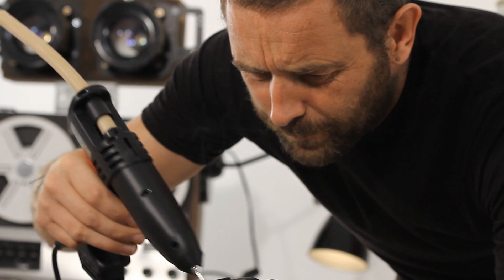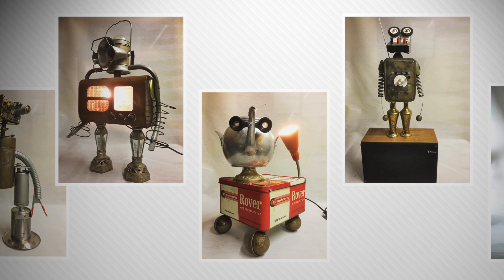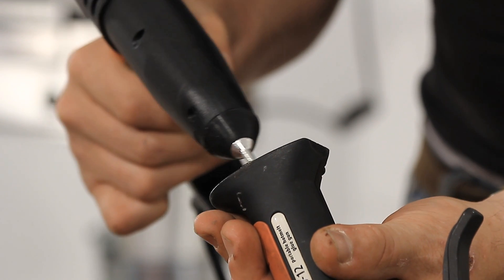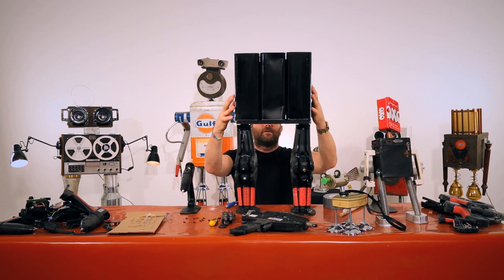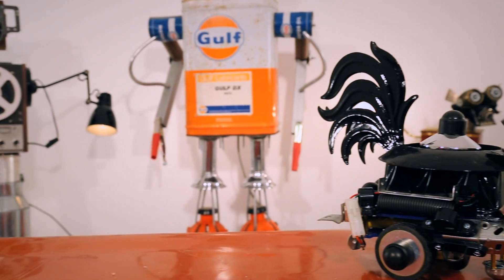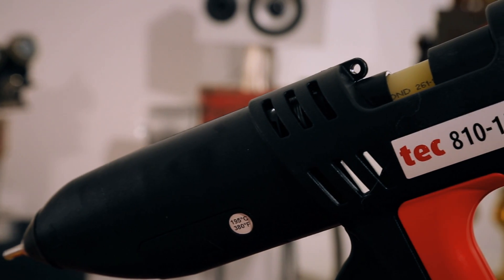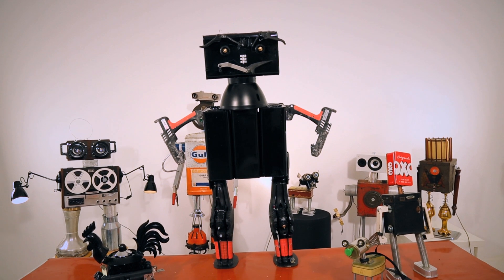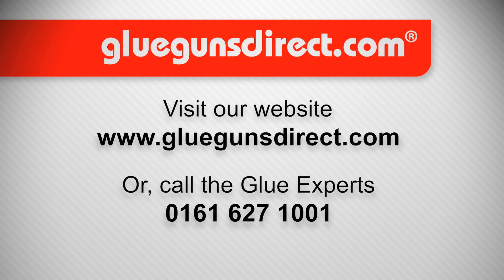Can you make a robot, enter our competition